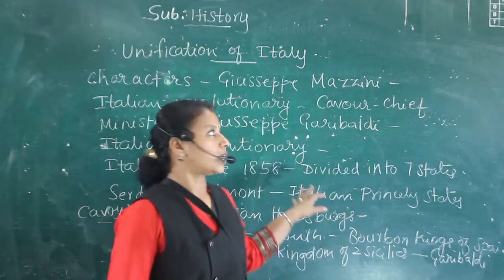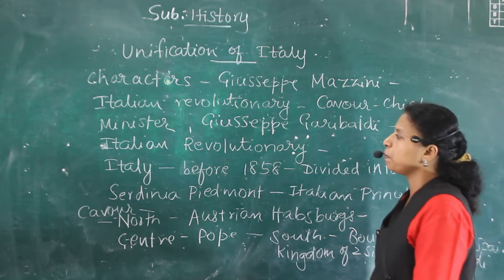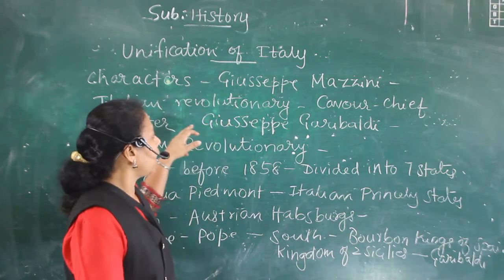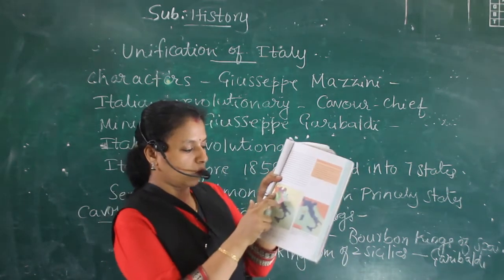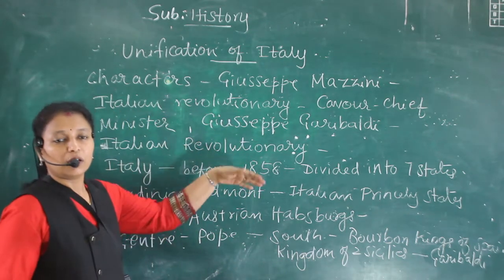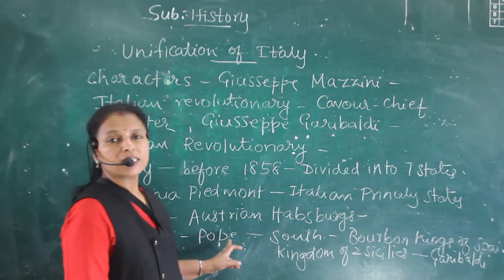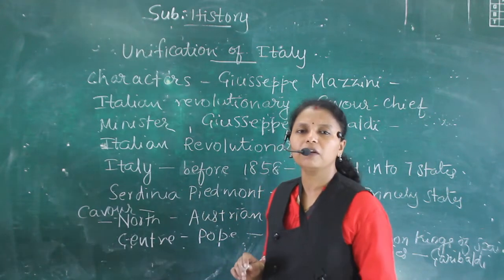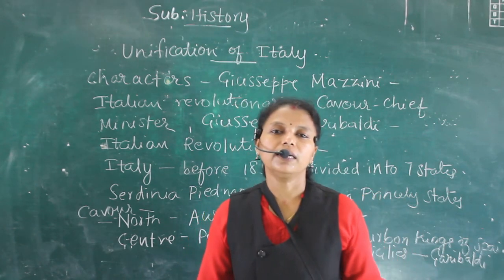PREETHI XA SST UNIFICATION OF ITALY